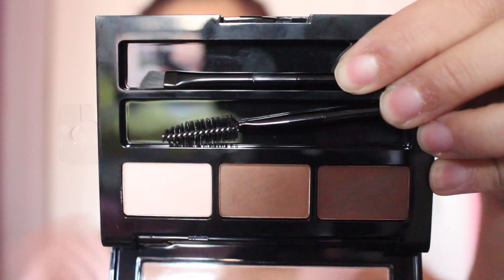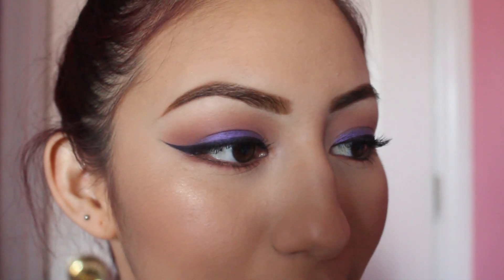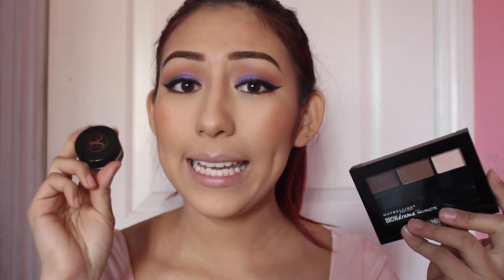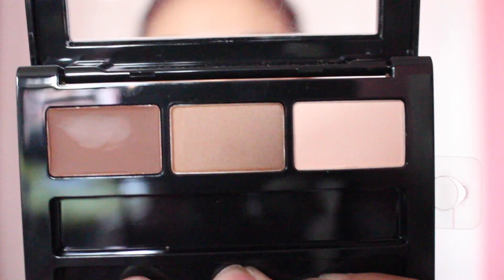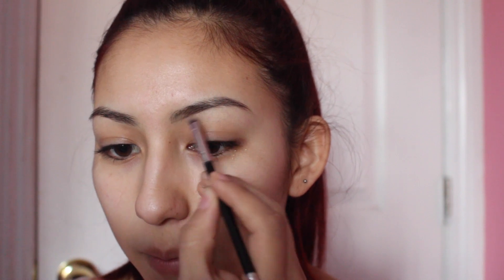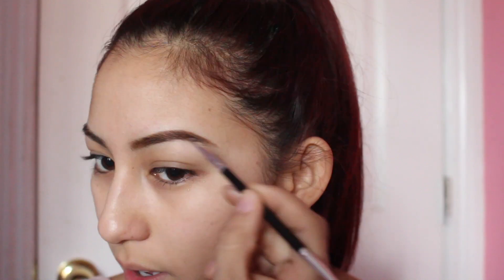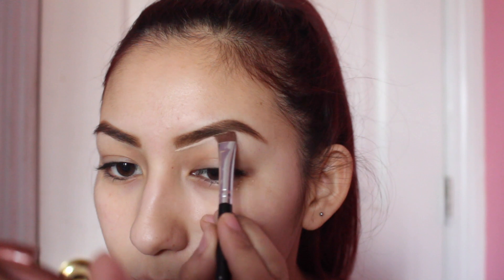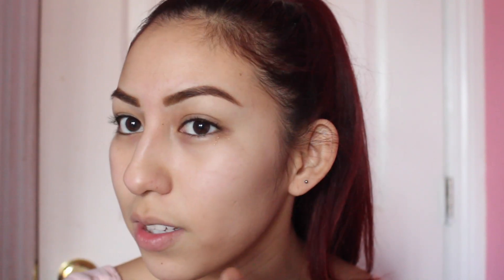ABH Dipbrow Pomade Dupe? - NEW Maybelline Brow Drama Pro Palette | minaakitty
Hey dolls and welcome back! I know all I've been posting are vlogmas videos so here is a 1st Impression and Demo of a new drugstore palette, Maybelline's brow drama pro palette. It has honestly became an everyday makeup item in my collection.
*The staying power of this product is almost as long as the ABH dipbrow pomade, and I didn't sweat it off! :D*

EBATES - Get cash back for shopping online!

PRODUCT MENTIONED:
- Maybelline Brow Drama Pro Palette